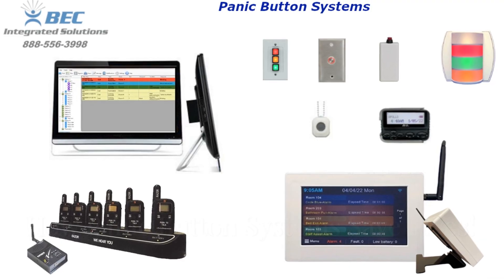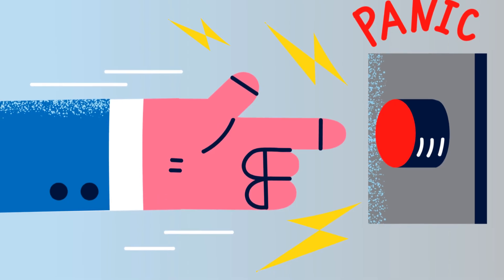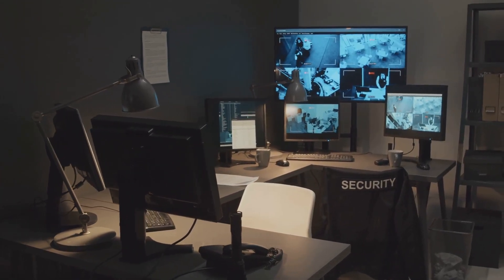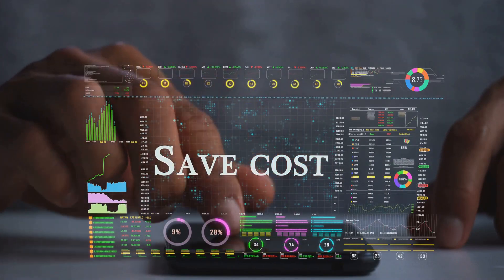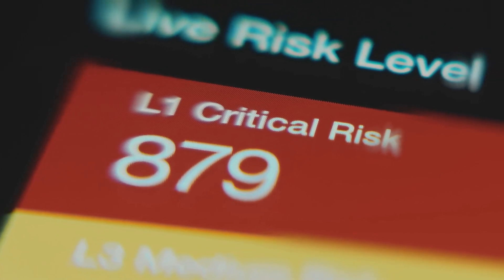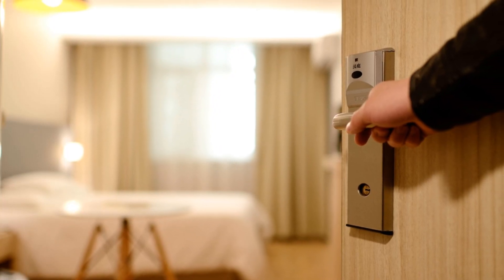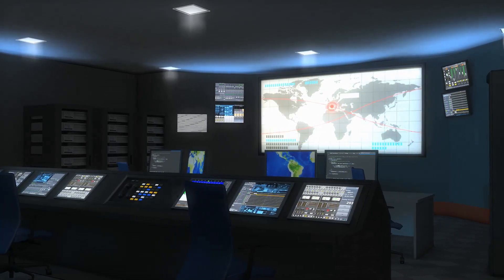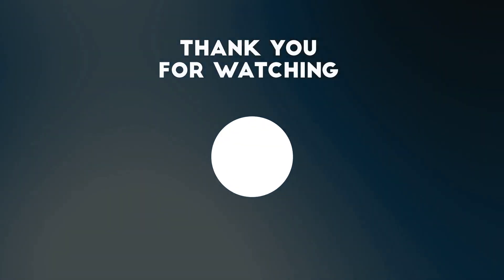How Do Panic Button Systems Work?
Discover how panic button systems work and why they are essential for workplace safety. In this video, we break down the components, how they connect, and how they provide instant alerts during emergencies. Whether you manage an office, retail store, or healthcare facility, understanding how panic buttons can enhance security is crucial. Learn about BEC Integrated Solutions’ reliable and customizable panic button systems designed to keep your environment safe. Watch now to see how these systems work and why they are a smart choice for your business.